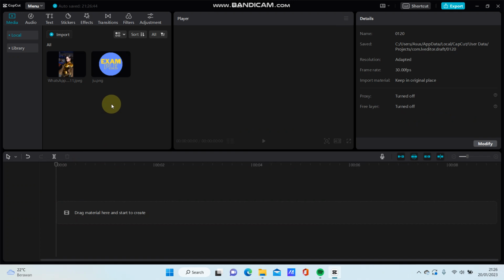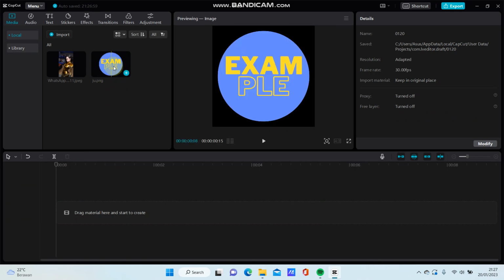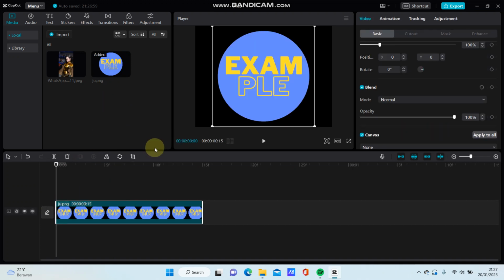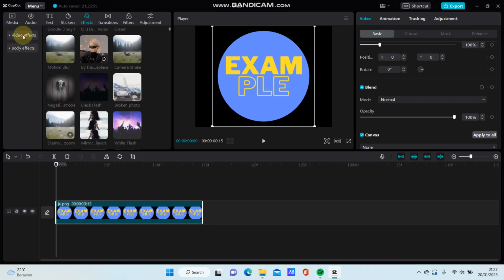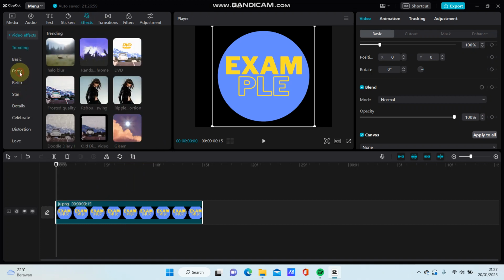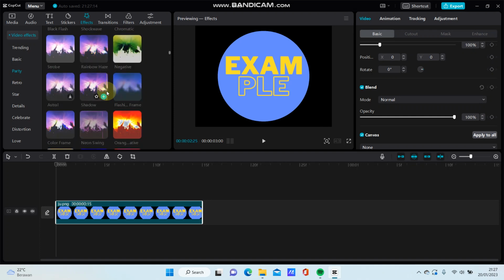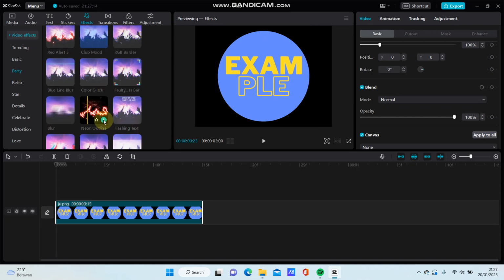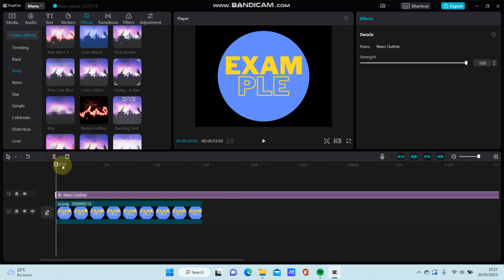Neon Outline Text Effect Tutorial On CapCut PC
Learn how you can make Neon Outline Text Effect by watching this video.